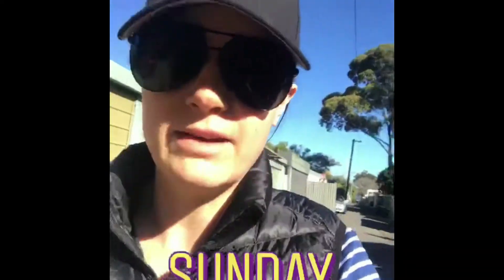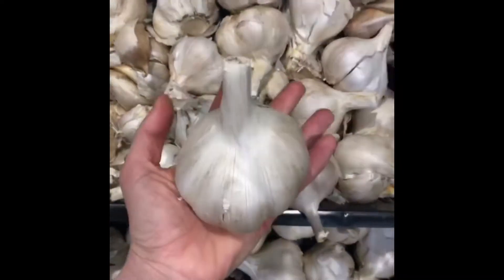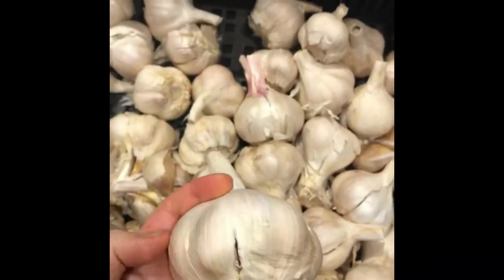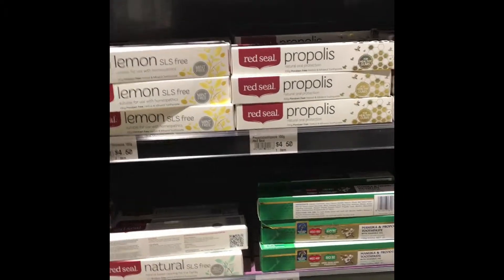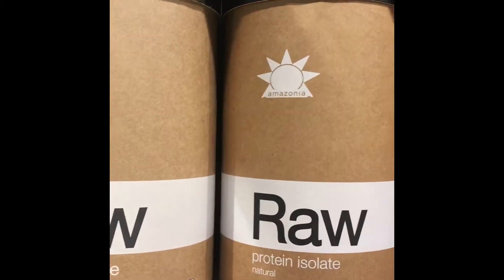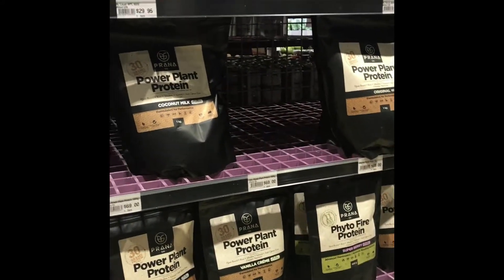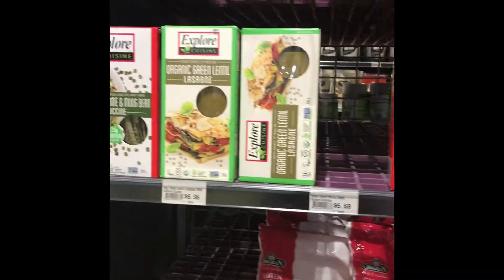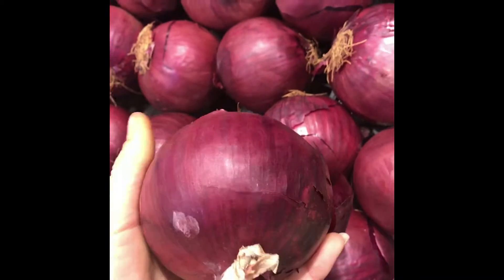Vlog- Episode 1- Organic Supermarket Guided Tour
Today is Episode 1 in a series of supermarket guided tour. This supermarket/ health food store is one of my favourite places to shop, it's called About Life. I am really passionate about educating everyone in how to read food labels so that you can be informed about what you put in your body and to help open your eyes to make the healthier choice. I really do feel like information is power. I also think that buying organic doesn't have to be outrageously expensive. I want to make these a series, as there is so much to share. I also share with you some of my favourites. I am sorry the sound quality is not great, my fault for going at a busy time. Next time I will go when it is quieter and I can show you more.

With love,
miss chew